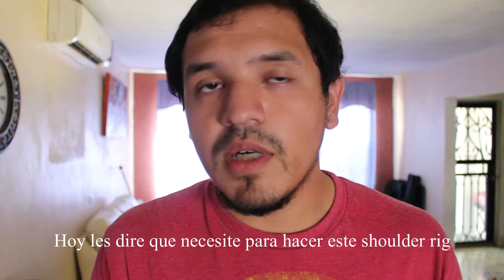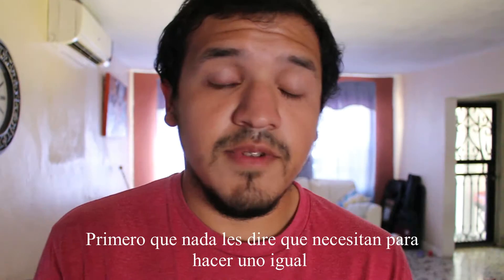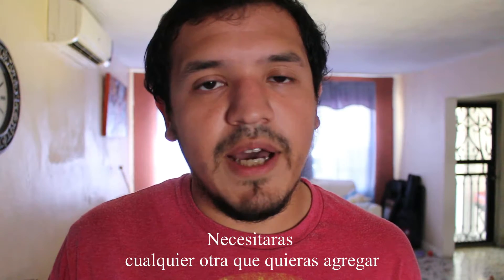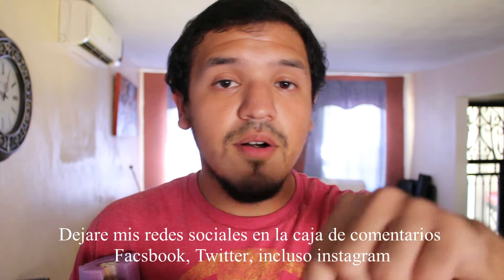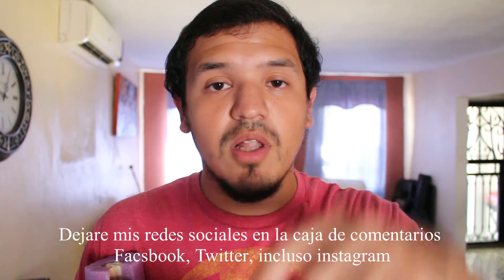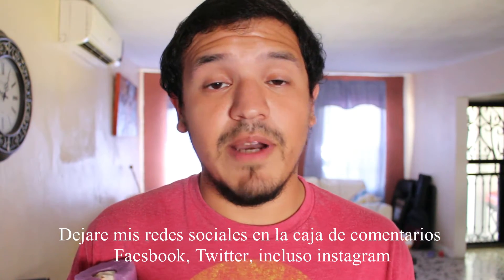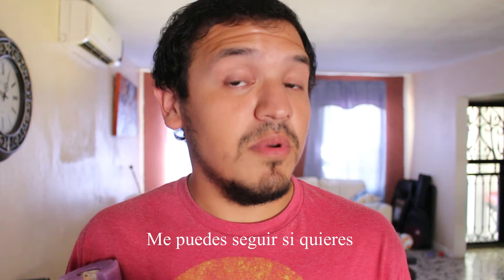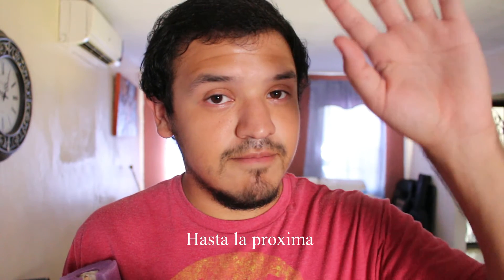$5 DIY DSLR Shoulder Rig